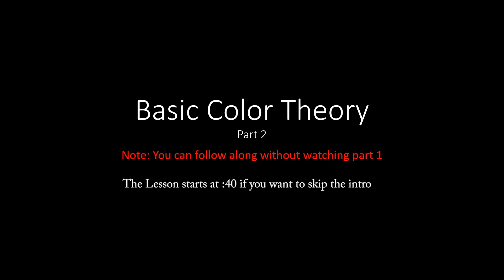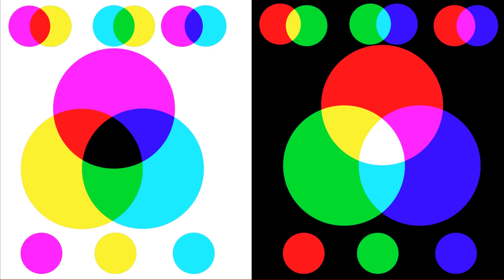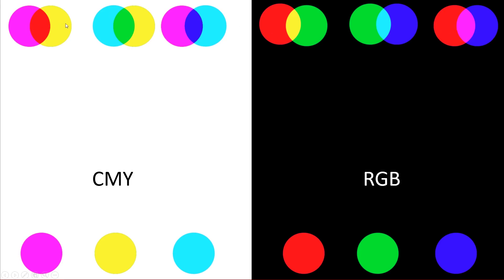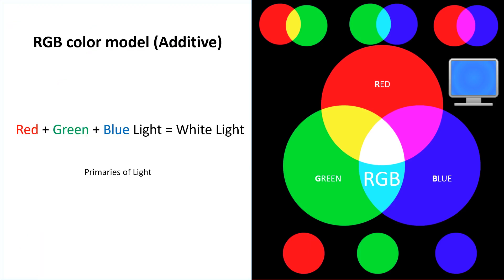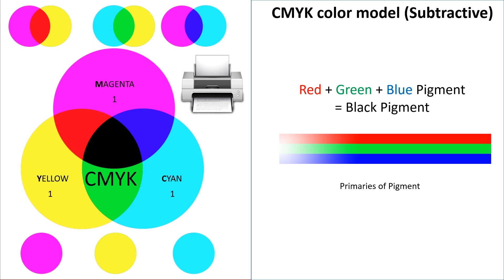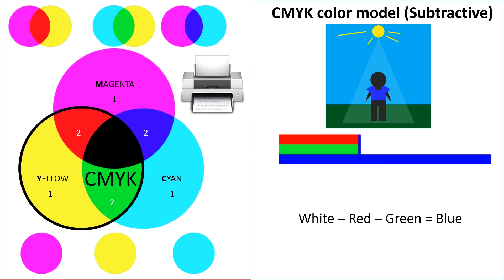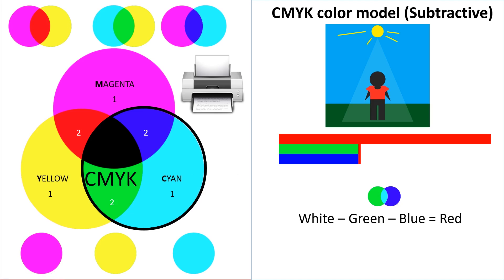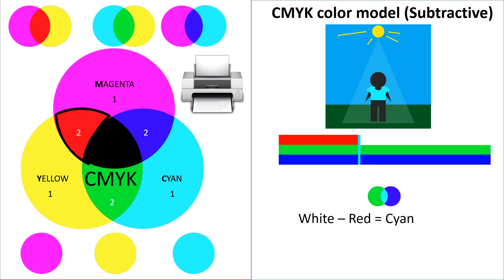Color Theory Lesson - CMYK vs RGB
Color Theory video of mine I found online, hopefully it'll help some ppl  : )